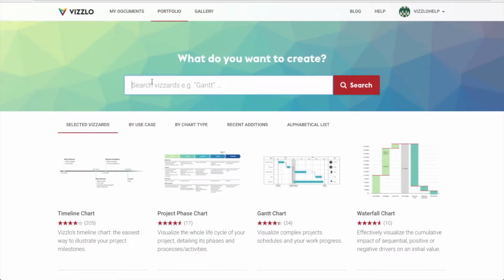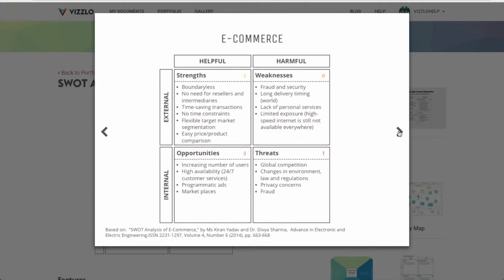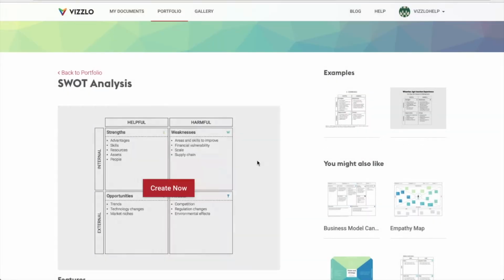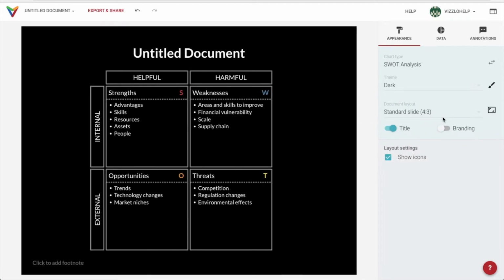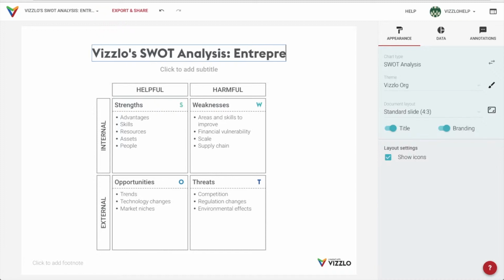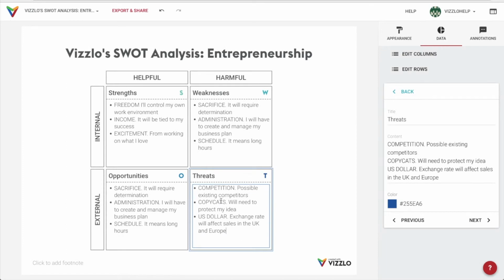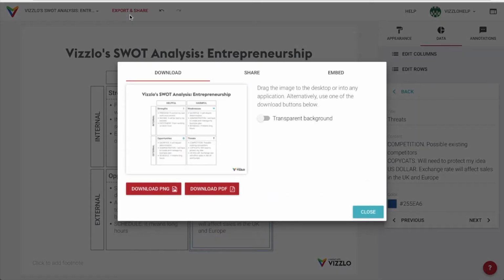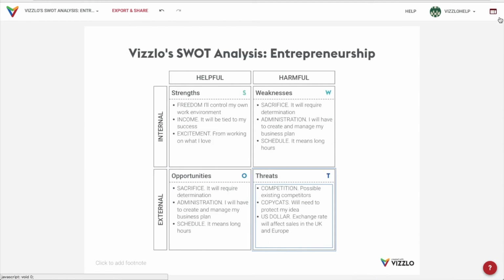How to make a SWOT Analysis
How to create a SWOT Analysis in only a few steps: go and follow the tips on this video.

1) Go to vizzlo.com and choose SWOT Analysis from the portfolio of over 100 charts.
2) Find the theme of your choosing to customize the look of your chart
3) Click on its elements and simply start editing
4) Download your chart as a PNG or PDF file, or share it with your peers

It is as easy as that! Even updating your chart will prove quick and fun since you can try it for free.

WHAT IS A SWOT ANALYSIS

A SWOT analysis is a technique in which internal strengths and weaknesses and external opportunities and threats are identified. A SWOT isn't confined to a single use-case — you can use it to evaluate the overall state of an organization, specific aspects of your business, or upcoming projects / ventures.  Take a step back, look at the bigger picture and plan your next move , develop strategies to address problem areas and take advantage of opportunities.

Don't forget to check out the following.